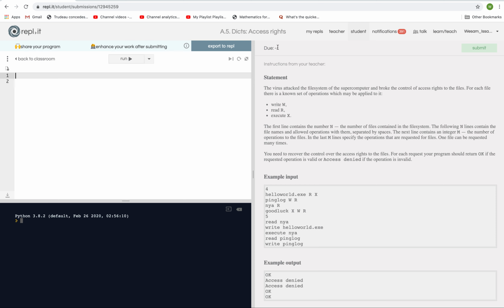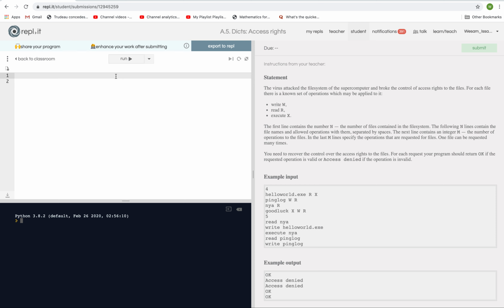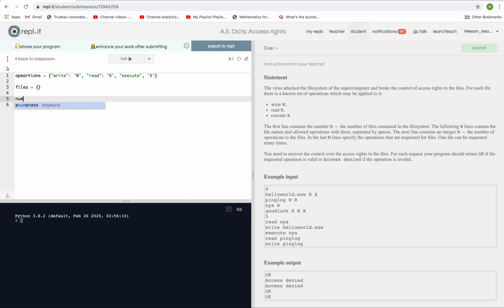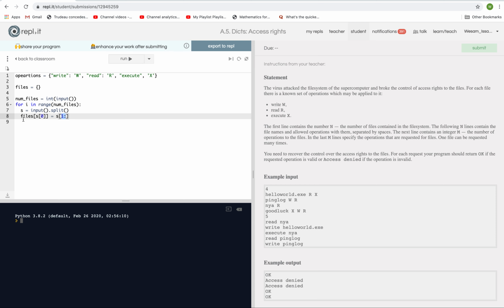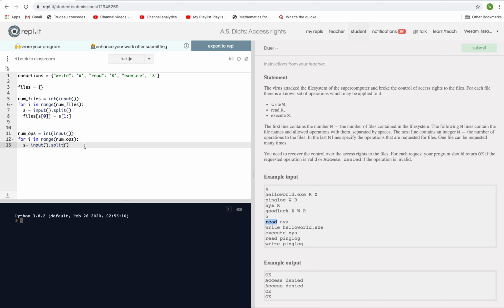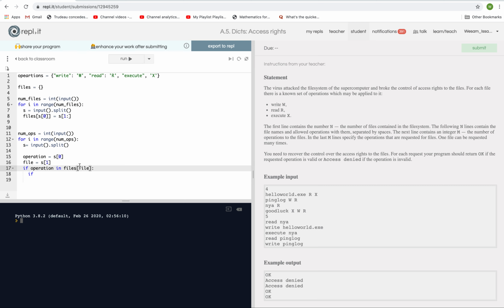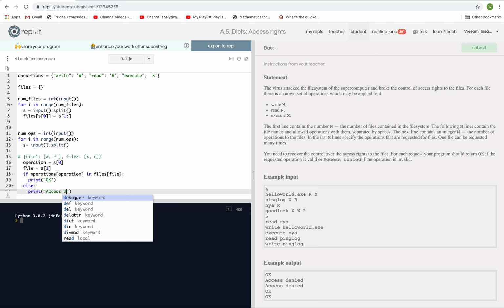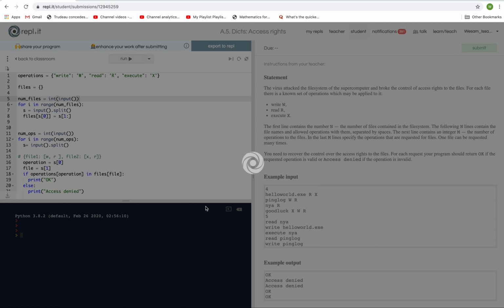ICS3M Dict A5